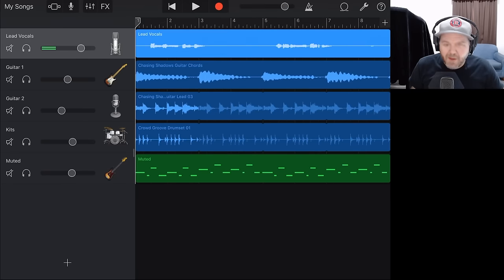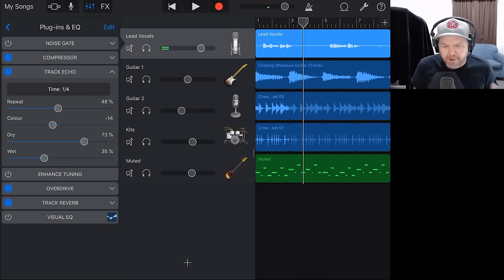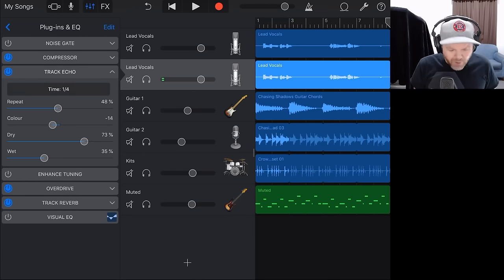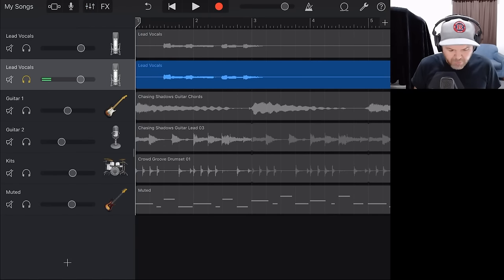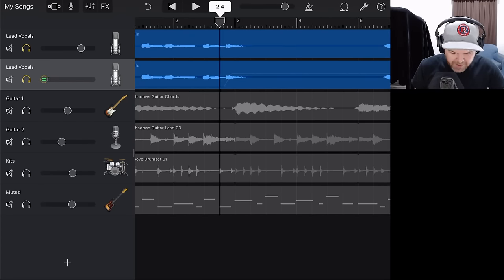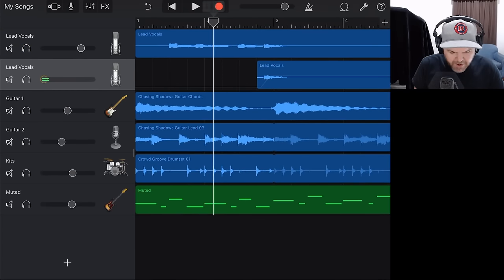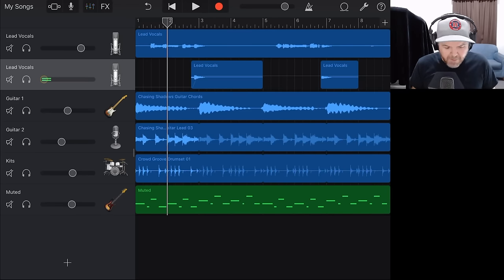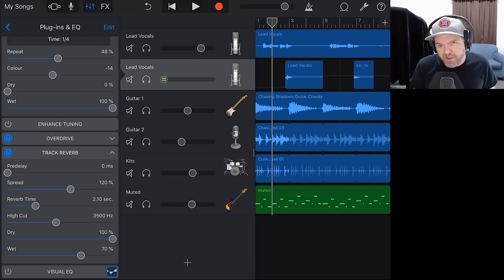How to automate EFFECTS in GarageBand iOS (iPhone/iPad)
How to use AUTOMATION to automate EFFECTS in GarageBand iPad or GarageBand iPhone by using a a second track with the audio duplicated to automate reverb, delay and other effects.